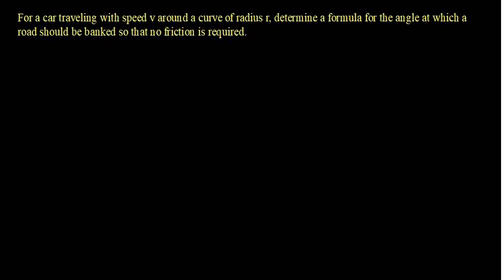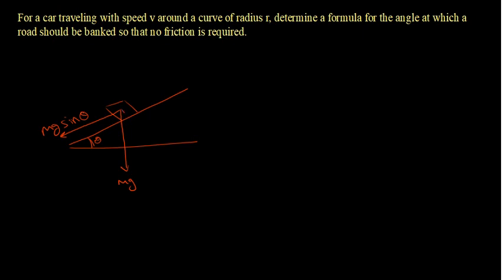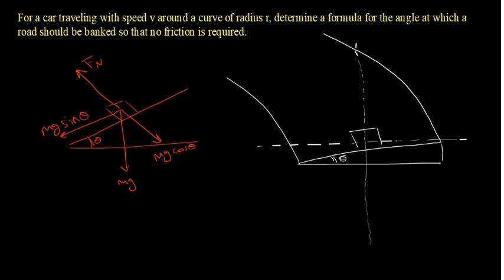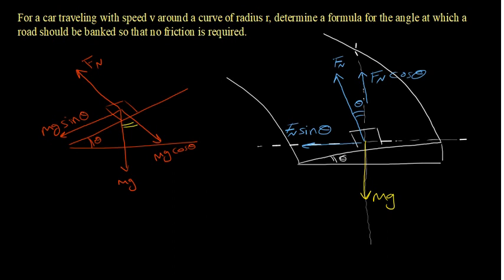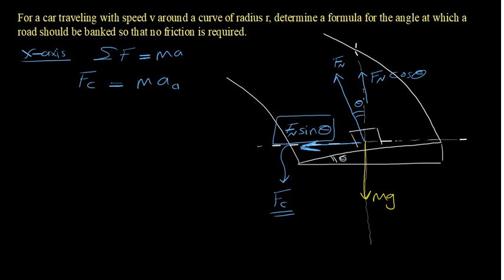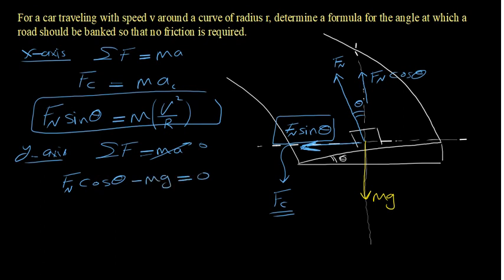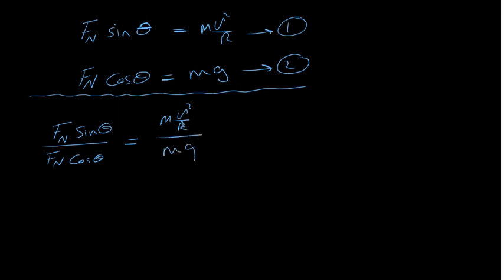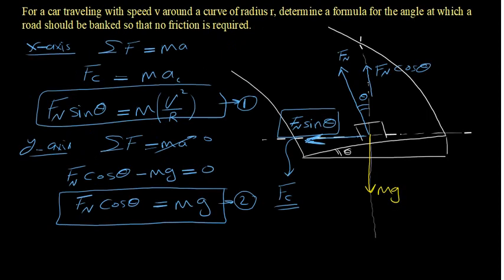Formula of banking angle